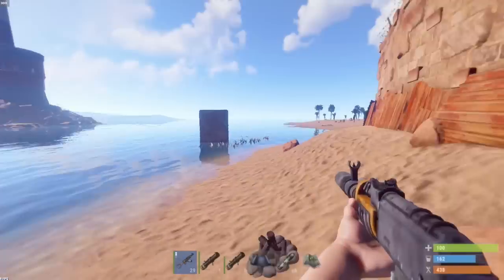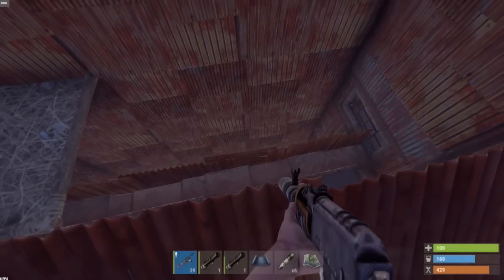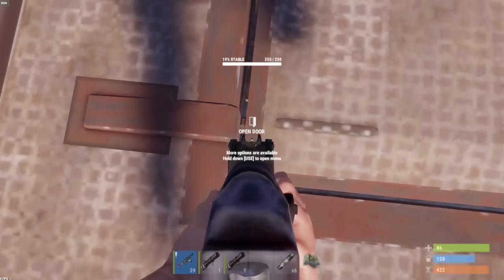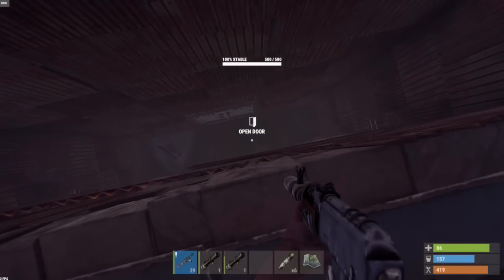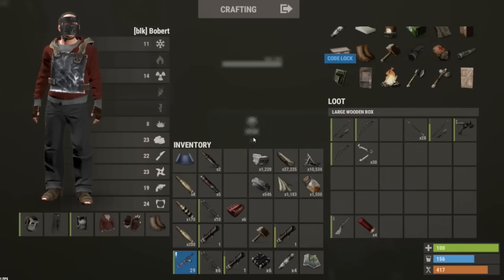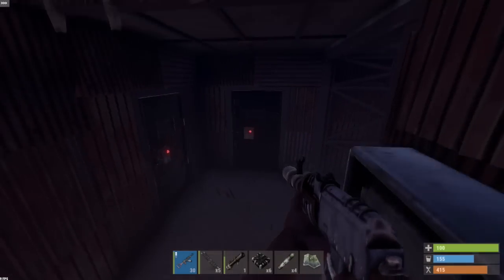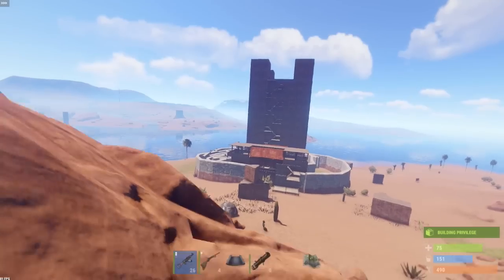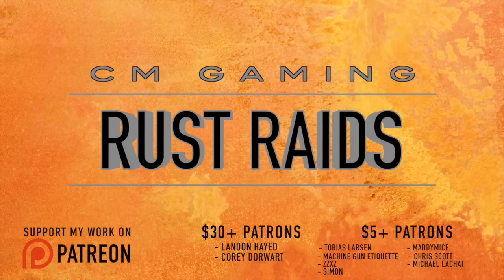Rust Raids: MONOLITH OF METAL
In this raid we hit a big tall base made up of mainly sheet metal but it also had some stone.

Go checkout RUST ACADEMY!

CURRENT PATRONS:

- Corey Dorwart ($30)
- Landon Hayed ($30)
- ZZXZ ($10)
- Machine Gun Etiquette ($5)
- MaddyMice ($5)
- Chris Scott ($5)
- Michael Lachat ($5)
- Tobias Larsen ($5)
- Simon ($5)
- Cryck ($1)

1st Song: PACK
2nd Song: SQUAD
3rd Song: WAVE